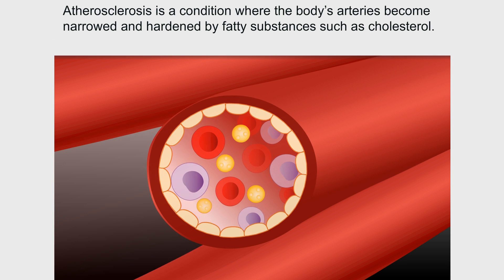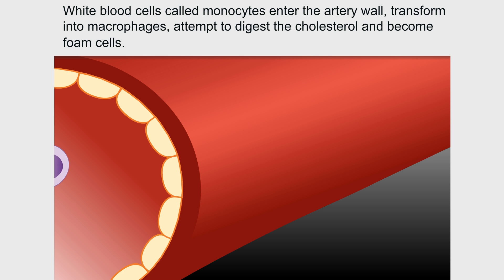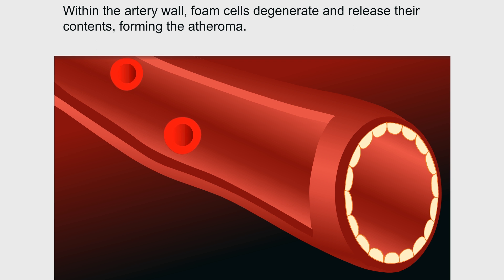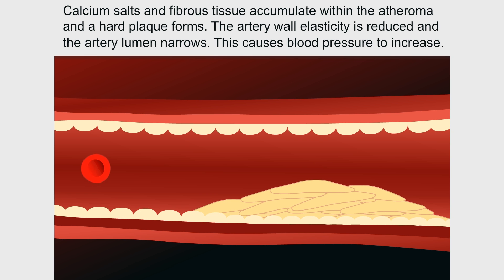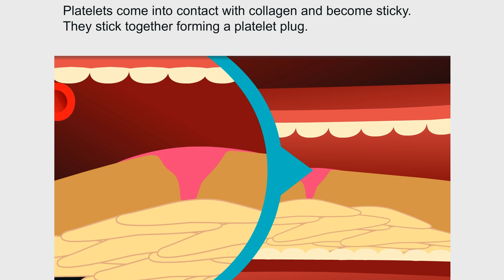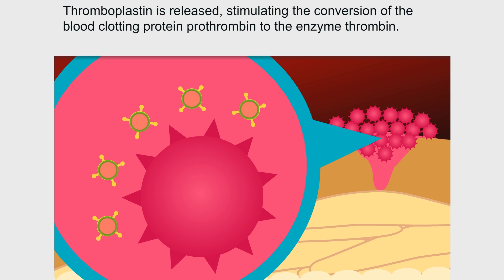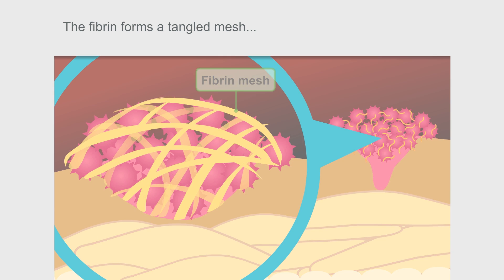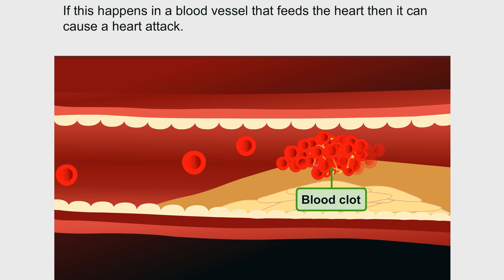Atheroma in the artery